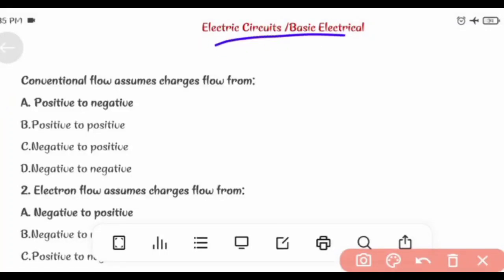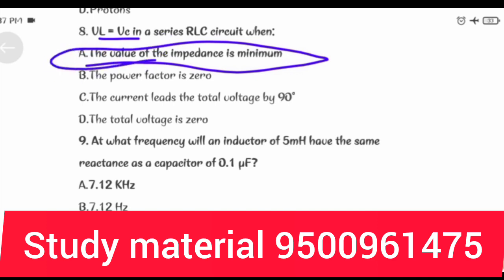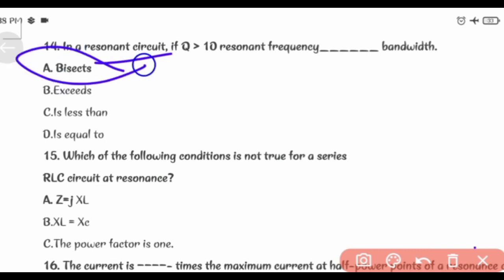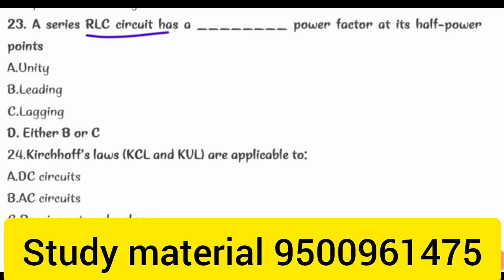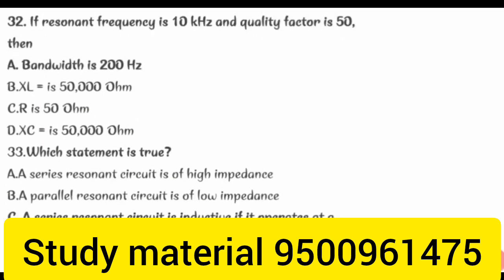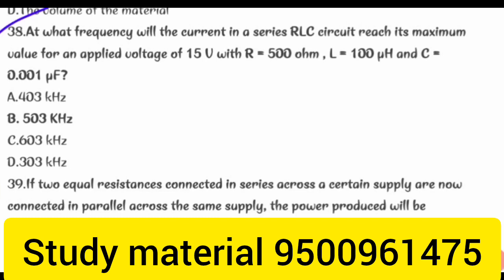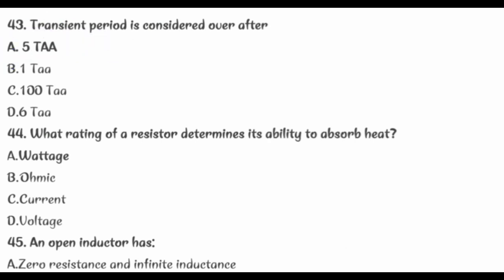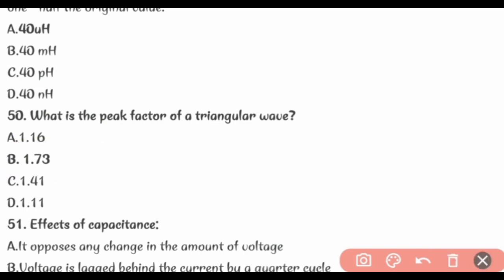TNMAWS eee unit 1 electric circuit / basic electrical important questions